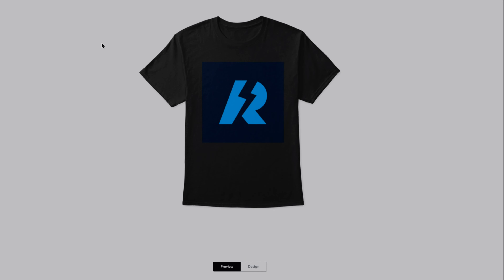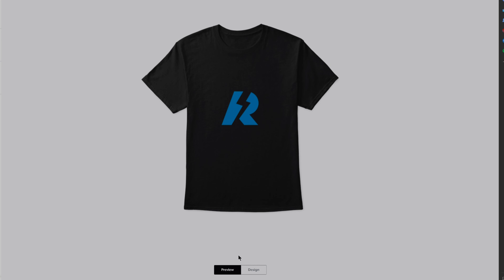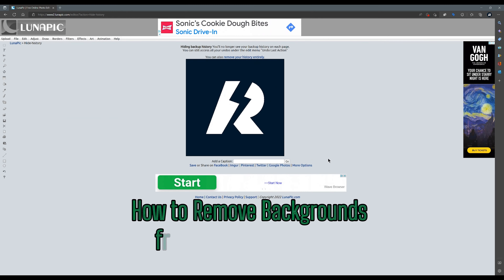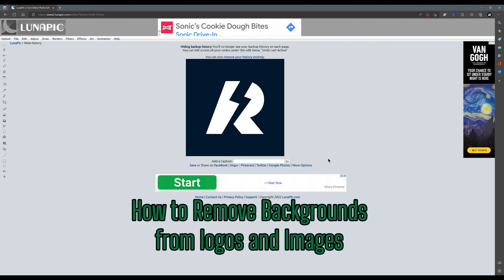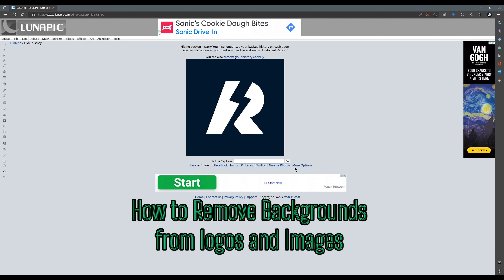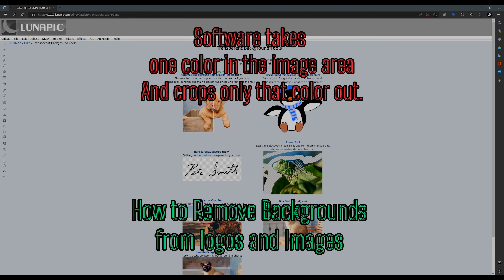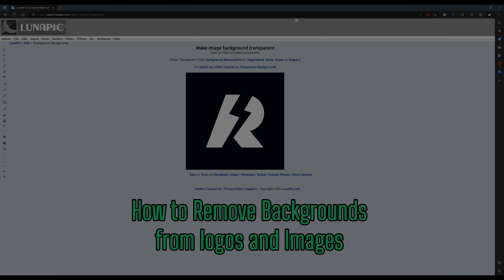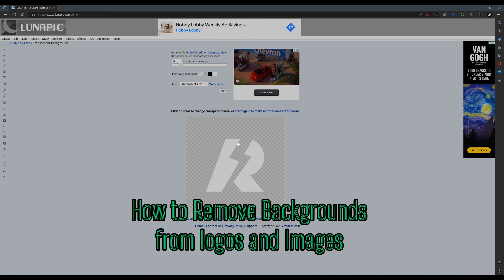How to remove the background of a logo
Social Accounts